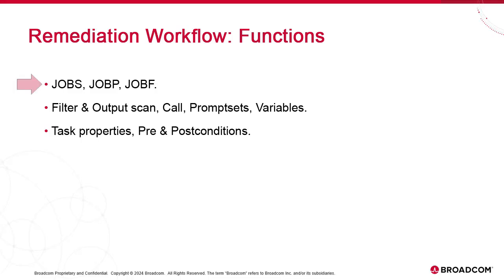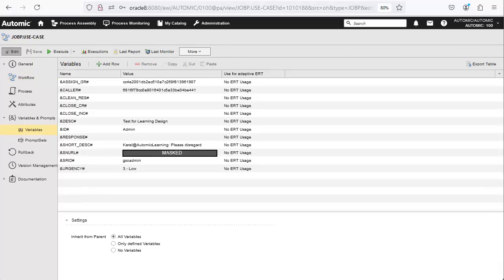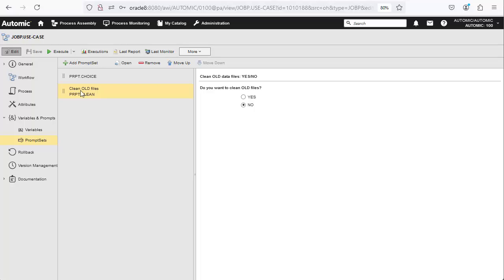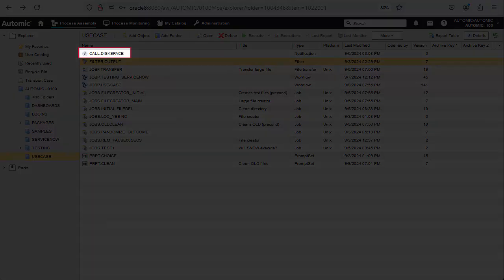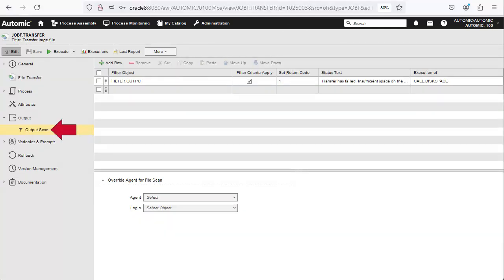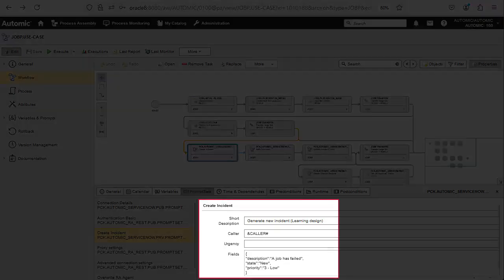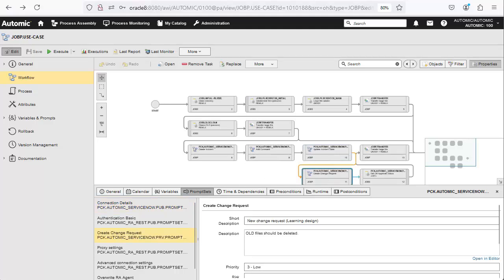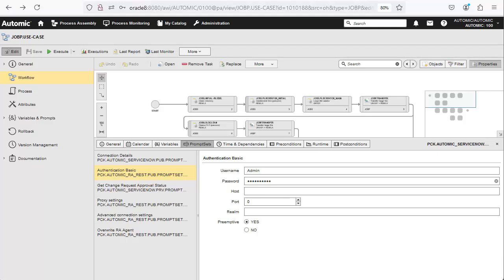Automic Automation Service Orchestration/Automated Remediation: Workflow with Built-In Remediation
This is the second video of the Automic Automation: Service Orchestration &  Automated Remediation playlist. The previous video provides a high level description of the Workflow. This video describes how to build it. It goes into the details configured in the following objects:
 1. Variables
 2. PromptSets
 3. Filter and Output Scan setting int the JOBF
 4. Notification
 5. Workflow that creates files, one of them leads to the space issue, and triggers the File Transfer. The File Transfer is configured with Output-Scan parameters that scans for "insufficient space" and sets the JOF Monitoring status to a more meaningful one for this particular situation.
 6. The ServiceNow Action Pack